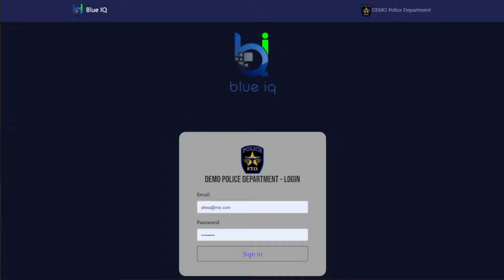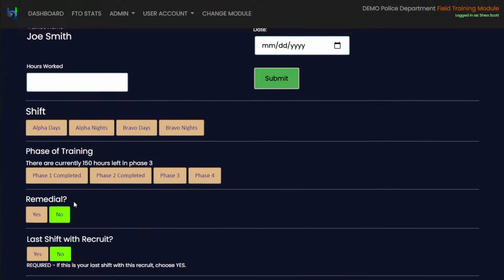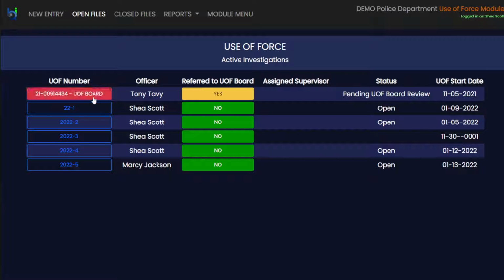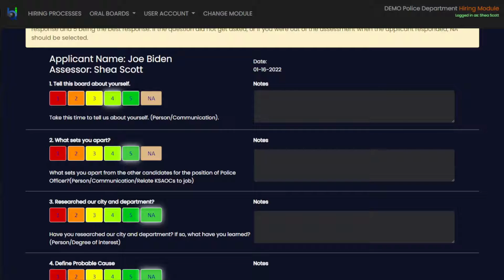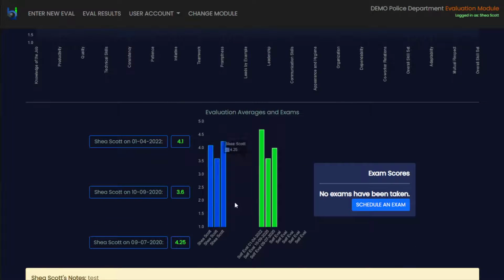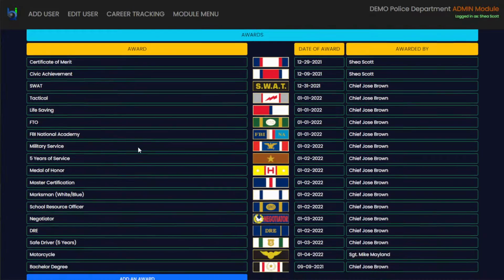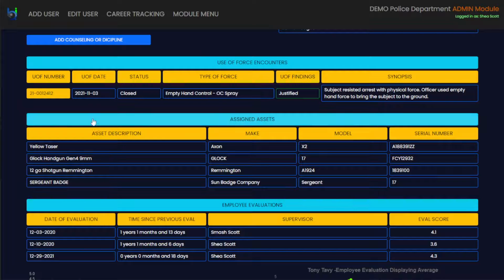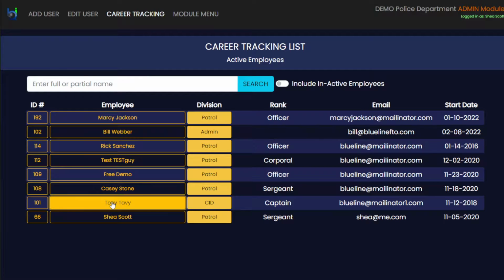Blue IQ Demonstration Video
This is a quick demonstration video of the benefits of the Blue IQ system. It is intended to provide a quick reference to those who have not had any experience with Blue IQ. Detailed documentation and usage are provided in separate videos.